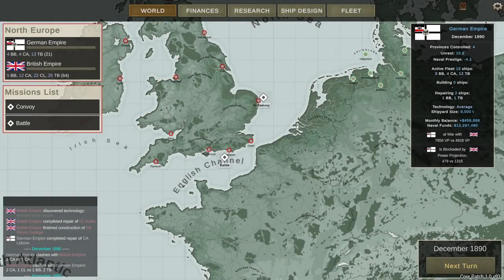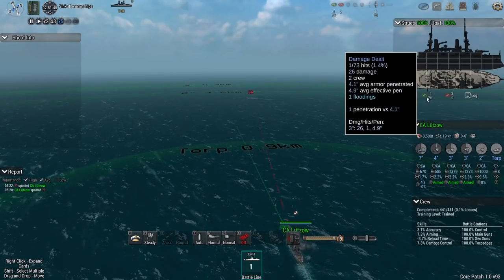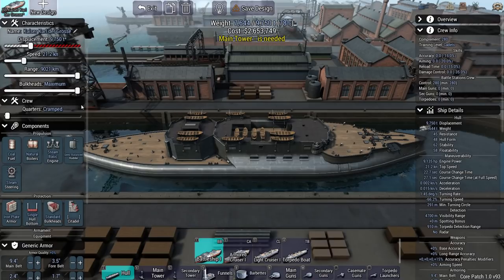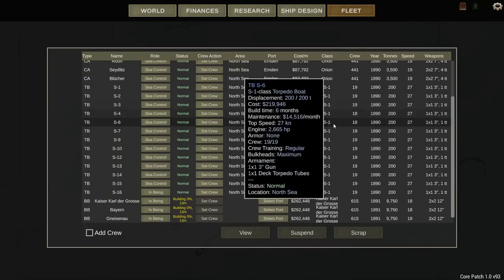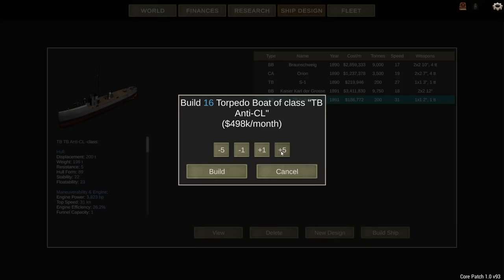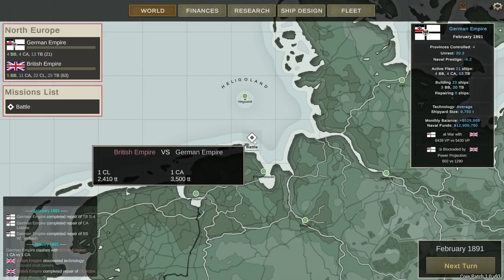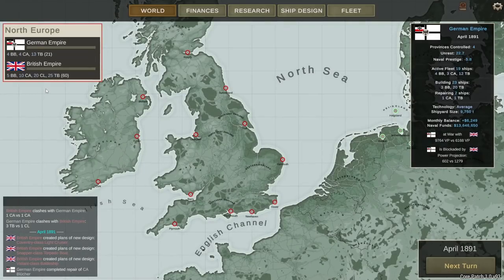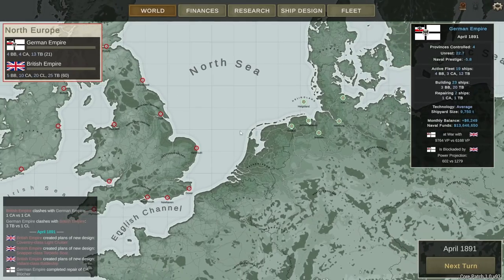Ultimate Admiral Dreadnoughts - Rangefinders! [Germany campaign #4]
With the new tech of rangefinders my ships might actually be able to hit something! Let's mount these glorious new devices.

▪️ Colonel Brendryen
▪️ Colonel Driver
▪️ Colonel Dotts
▪️ Colonel Lord_Daniel_DE

▪️ Major 4nge1us
▪️ Major Aura
▪️ Major BeerDrinker
▪️ Major Casey H
▪️ Major Titus
▪️ Major Chung
▪️ Major JFHeasy
▪️ Major Duck
▪️ Major NorCalRoach
▪️ Major Brown
▪️ Major Gray
▪️ Major Osperey28
▪️ Major Rule303
▪️ Major Th3 Narrat0r
▪️ Major ThePisswasser

▪️ Captain Stanec
▪️ Captain Dave
▪️ Captain Siegert
▪️ Captain Fuentes
▪️ Captain Martinez
▪️ Captain K G
▪️ Captain Braugh
▪️ Captain Lund
▪️ Captain Bremner
▪️ Captain Madison
▪️ Captain Maverick
▪️ Captain Moore
▪️ Captain Karuppiah

❓ FAQ
▪️ PC specs:

Very rarely.